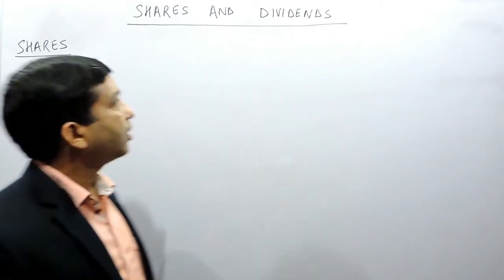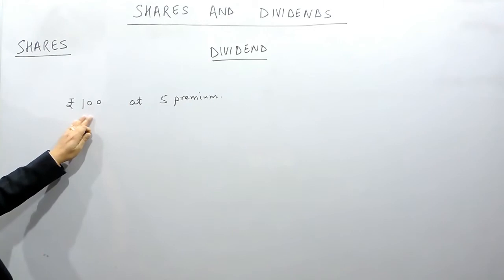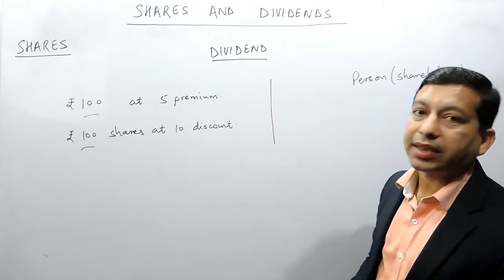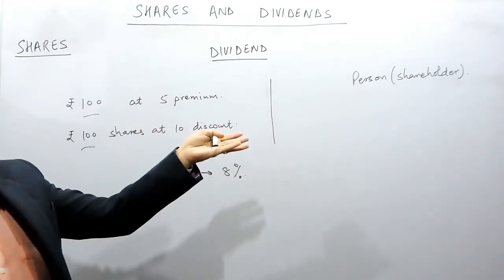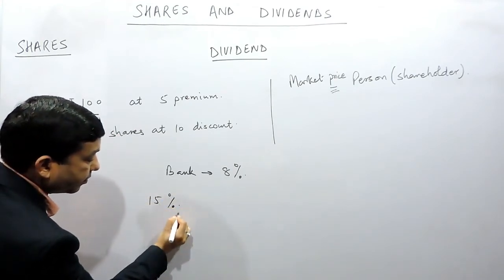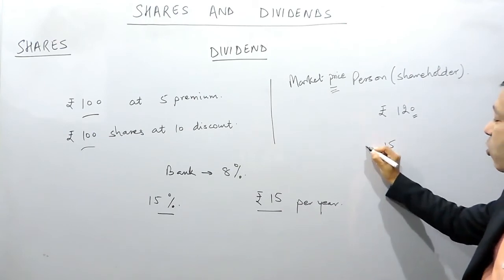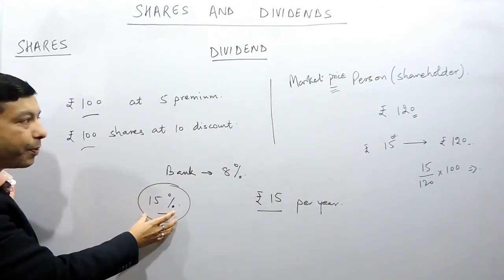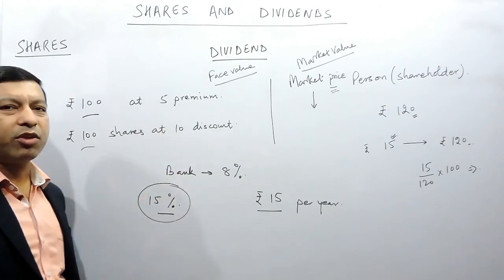What Is a Dividend? | ICSE Board | Shares and Dividend Class 10 maths || True maths online solutions